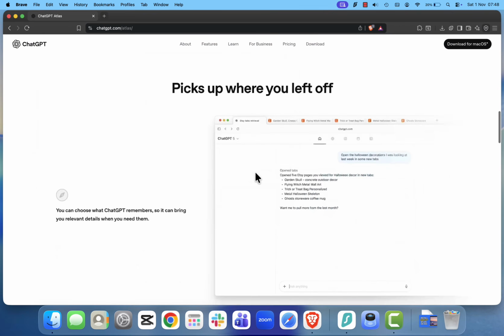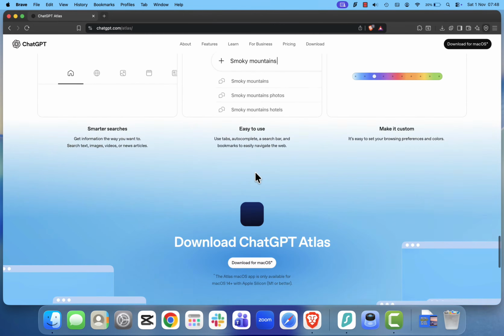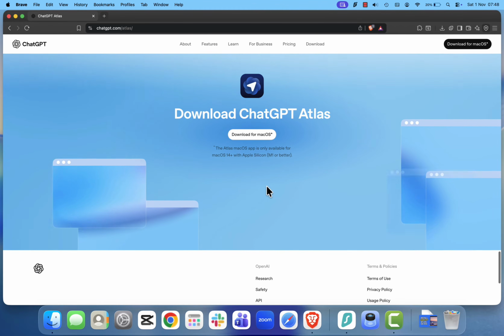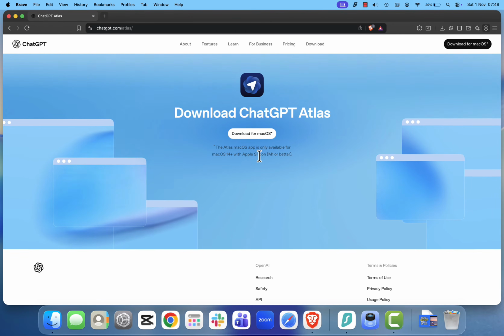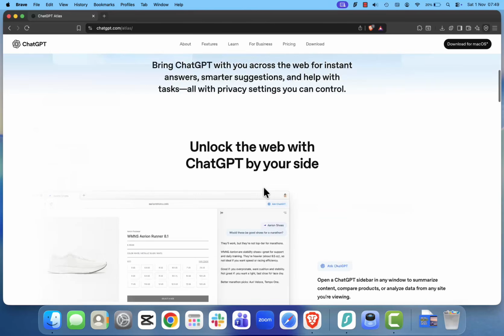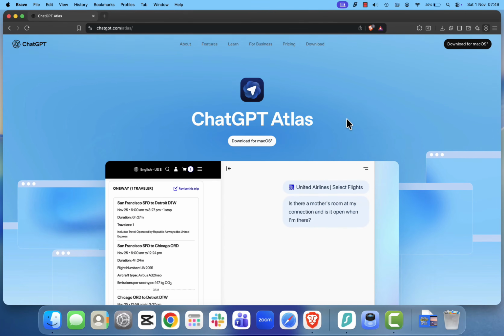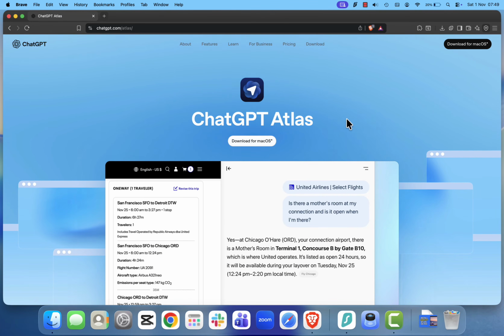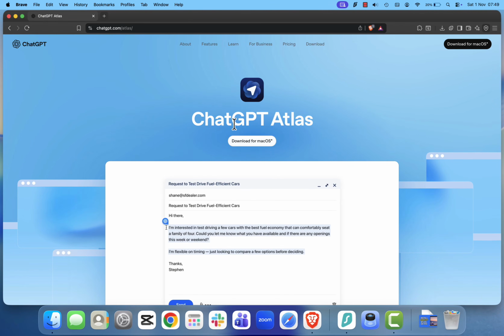How To Get ChatGPT Atlas On iPhone